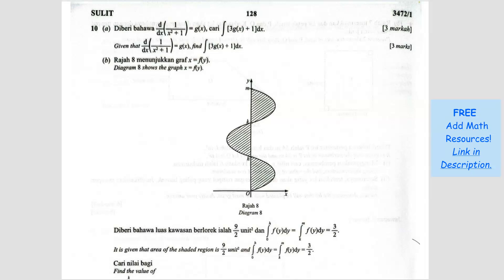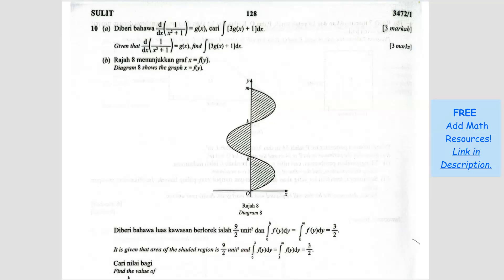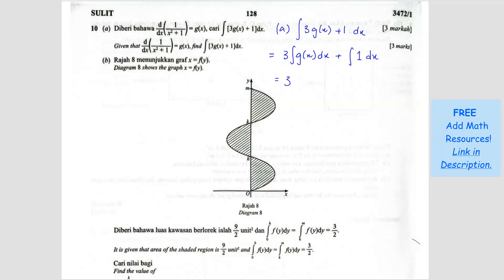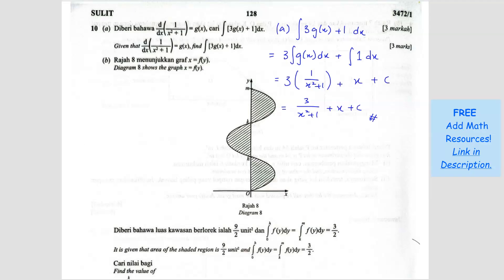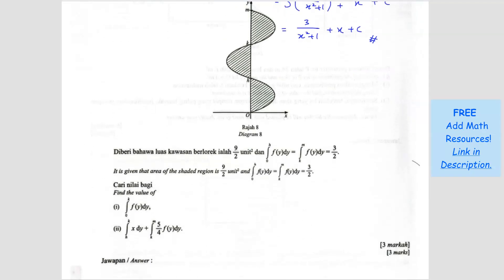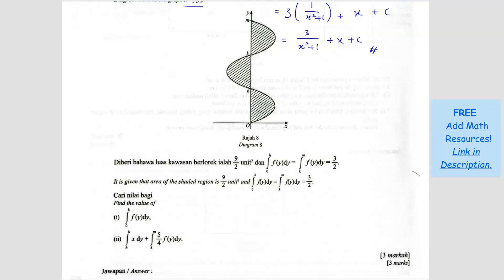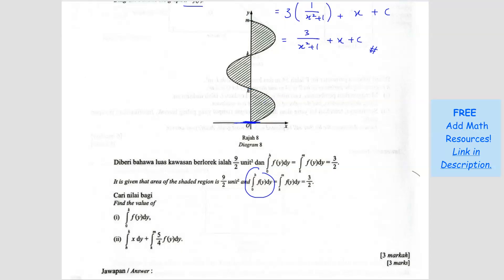SPM 2024 Add Math - Paper 1 Question 10 (KERTAS SEBENAR)